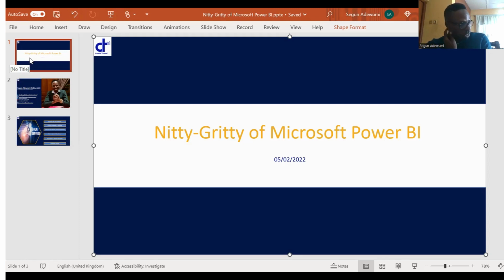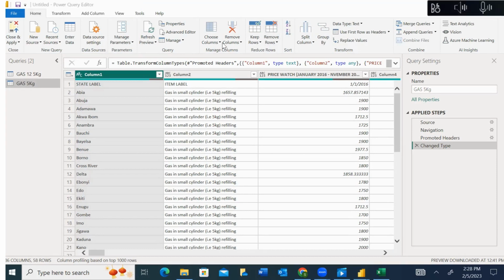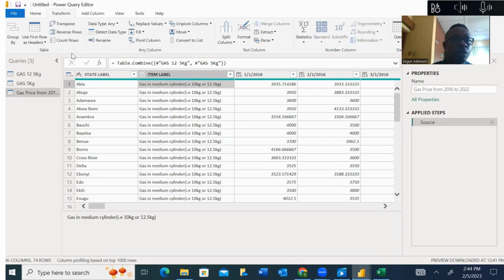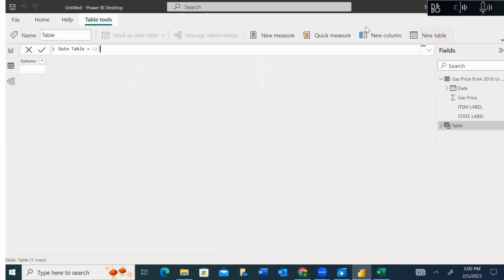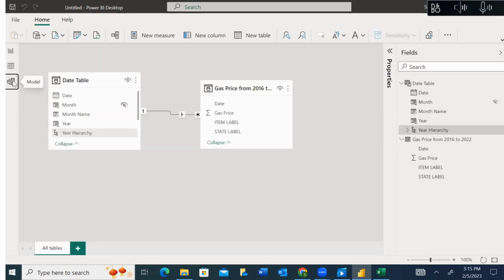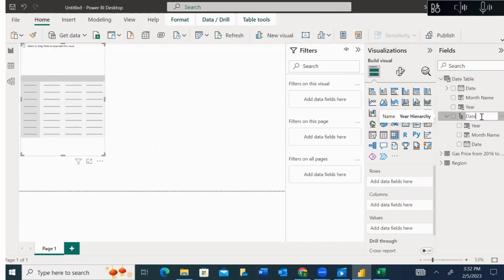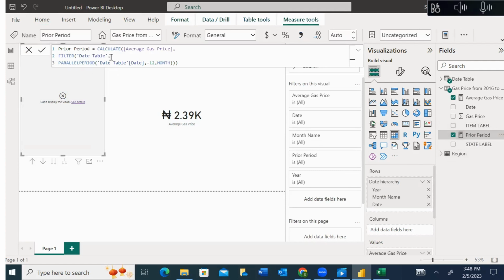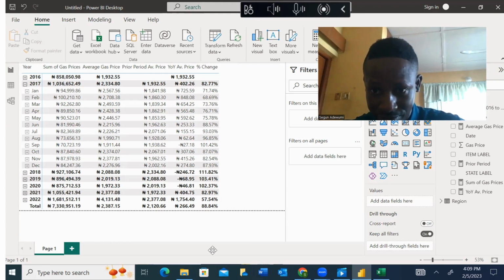Nitty Gritty of Microsoft Power BI (Part 1)